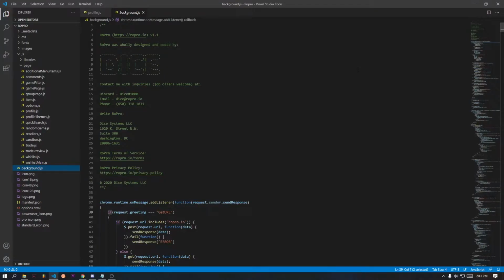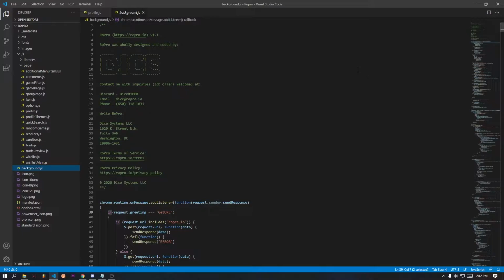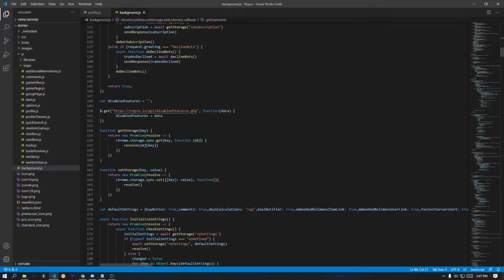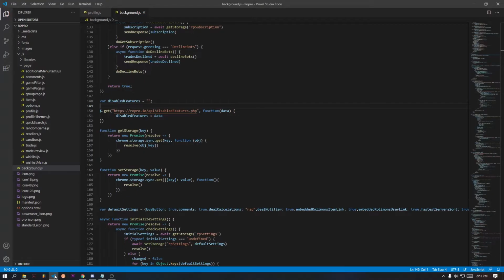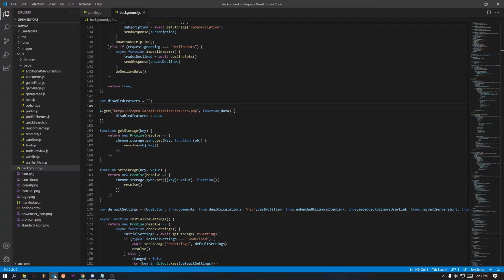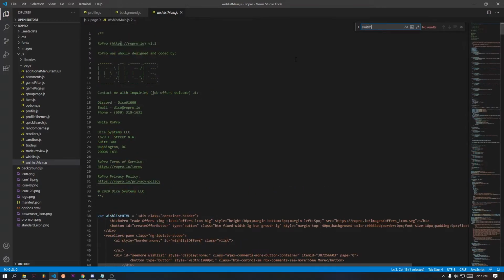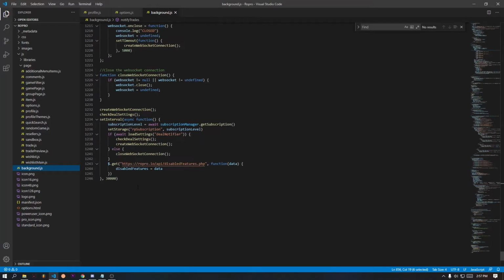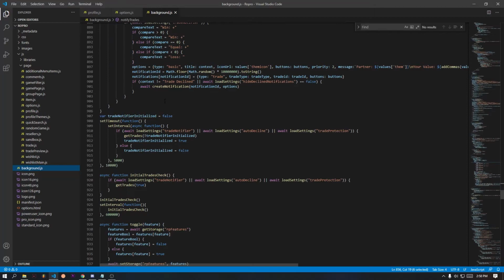RoPro - Is it a cookie logger? An In-Depth Look